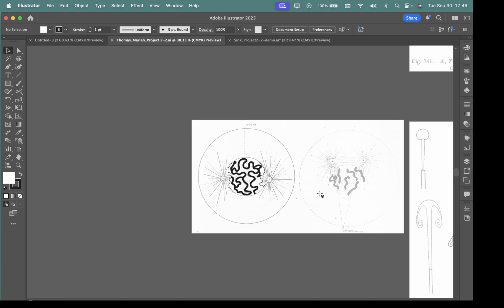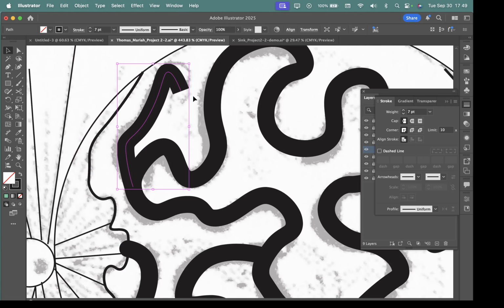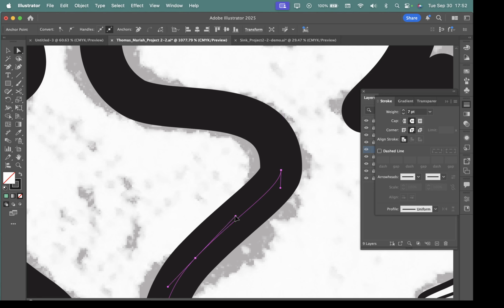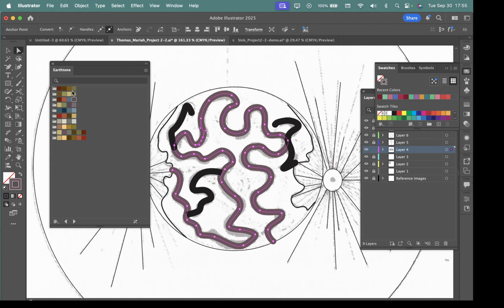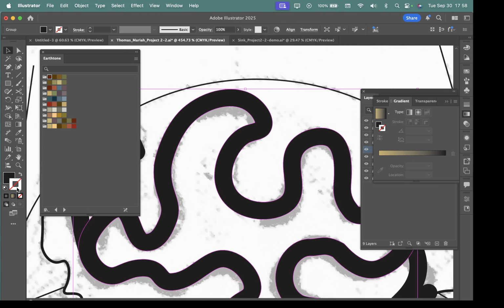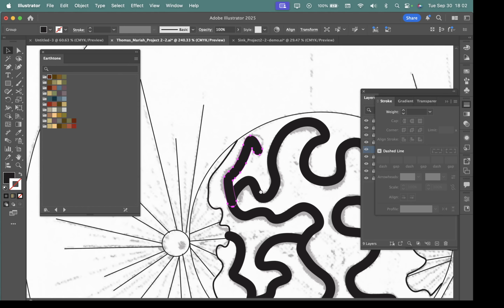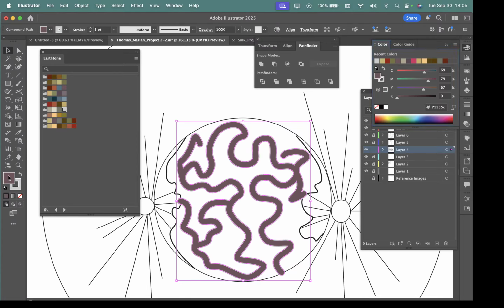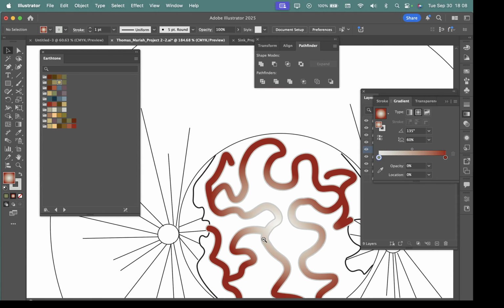How to Expand and Unite Paths for Applying Fills and Gradients in Illustrator